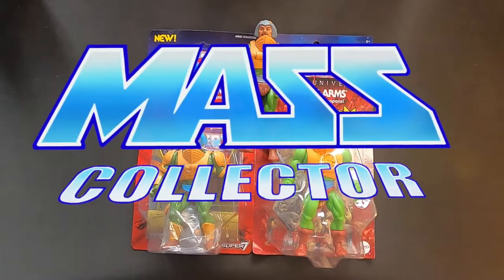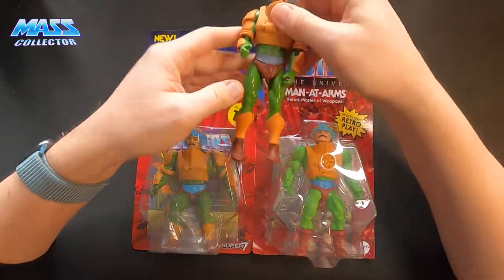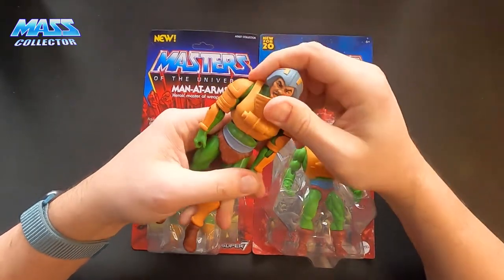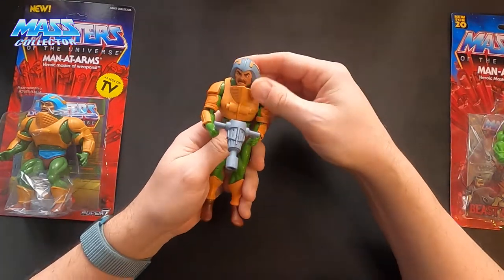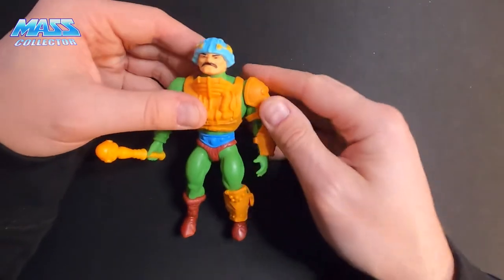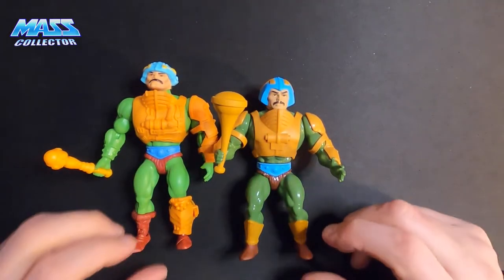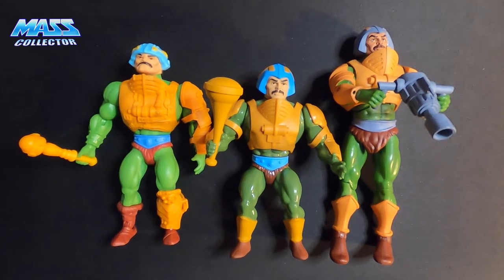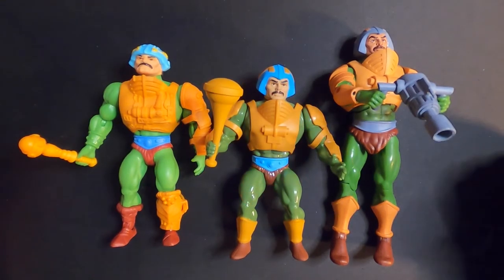MAN AT ARMS MATTY FILMATION, MATTEL ORIGINS & SUPER 7 5.5” FIGURE REVIEW. WHICH DO YOU PREFER?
In this video I compare the Mattel "Origins" Man At Arms to Super 7's "Filmation" Skeletor.  We also look at Matty Collector’s Filmation version as well! I was really looking forward to the Mattel version and it did not disappoint! Check out the video and judge for yourself! leave some comments and interact with the channel! Provide some feedback and what you would like to see more of in Mass Collector videos!